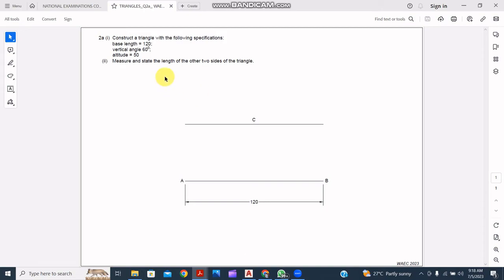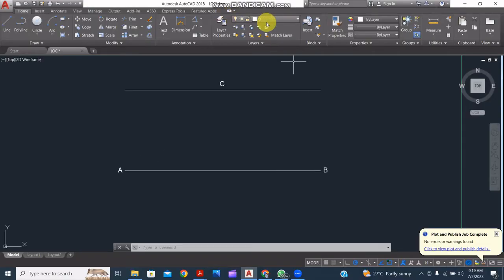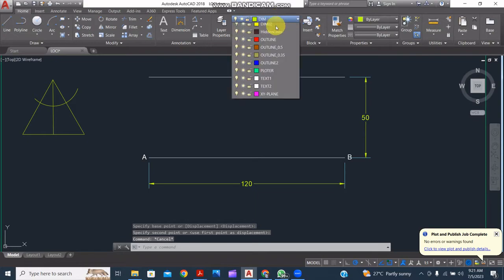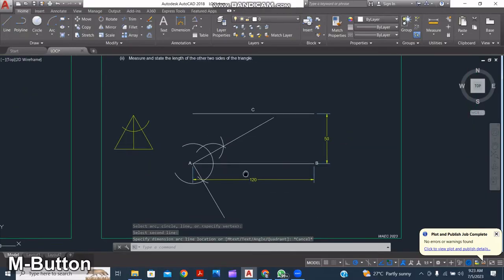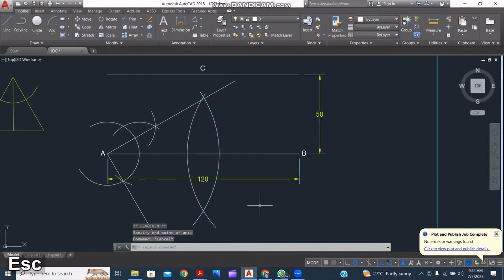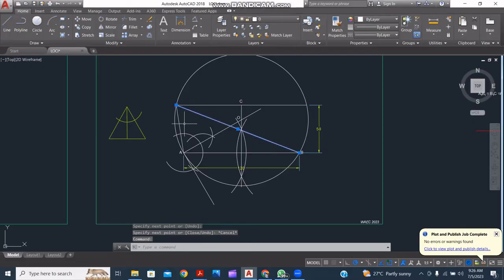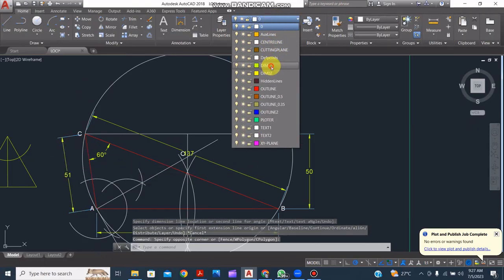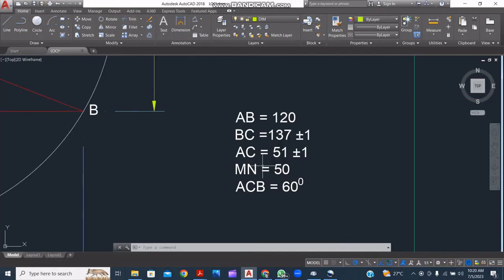TD || Paper 2 Question 2a May/June WAEC 2023 (Triangle - given base, altitude and vertical angle)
How to construct a triangle given base length, vertical angle and altitude
2a (i)  Construct a triangle with the following specifications:
 base length = 120;
 vertical angle 60;
 altitude = 50
     (ii) Measure and state the length of the other two sides of the triangle.

 @ManasPatnaikofficial   I am referencing you because you inspired me to create my own YouTube channel. You could also give your input and advice. It is a question from West Africa Examination Council (WAEC).